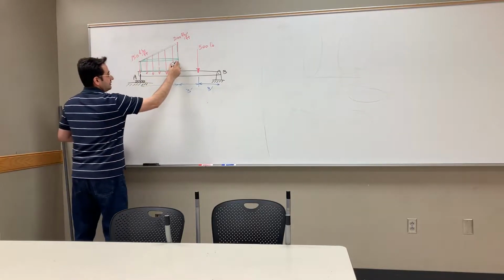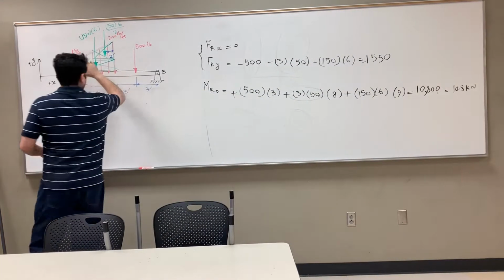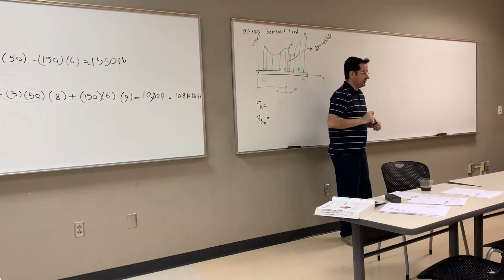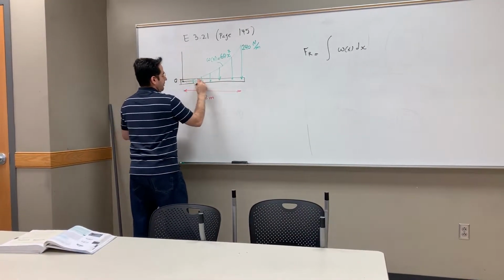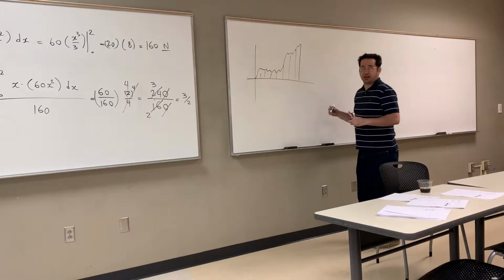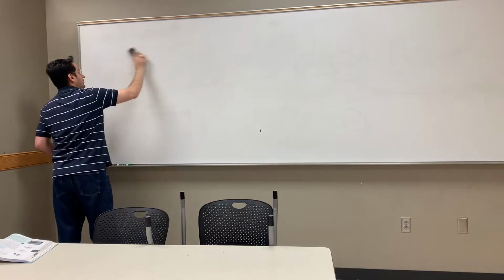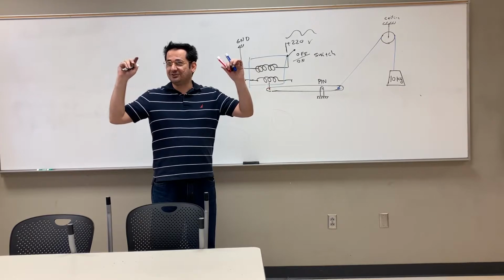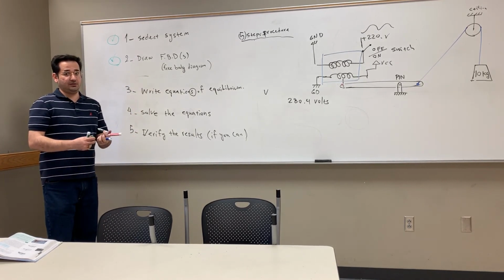Reduction of Distributed Loads and Free Body Diagram (FBD)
Class 02/15/2019; In this video, we present procedures to reduce a distributed load to a set of point loads. Then we go ahead and explain the definition of a system and a very useful drawing called Free Body Diagram. This is essential in successfully solving a wide range of engineering problems in a very coherent and systematic way. University of Tennessee at Chattanooga